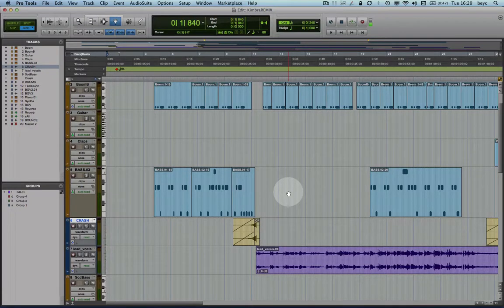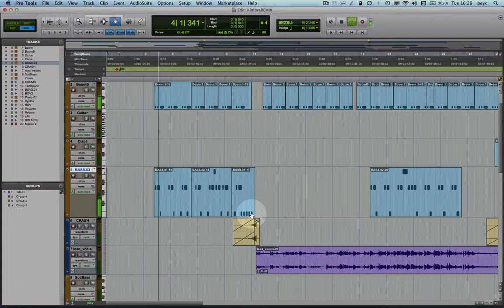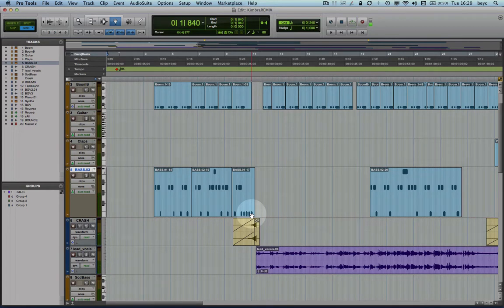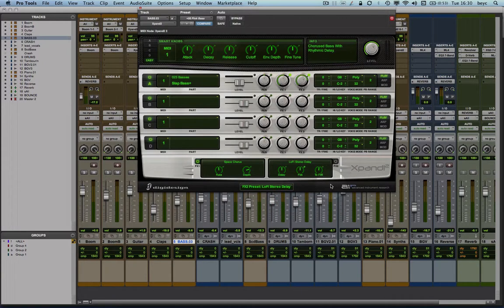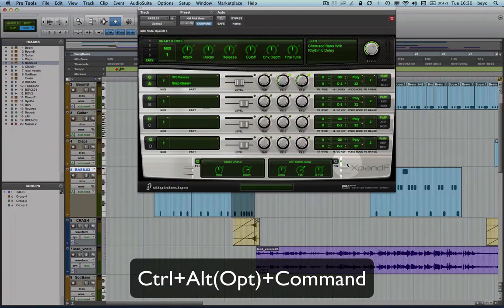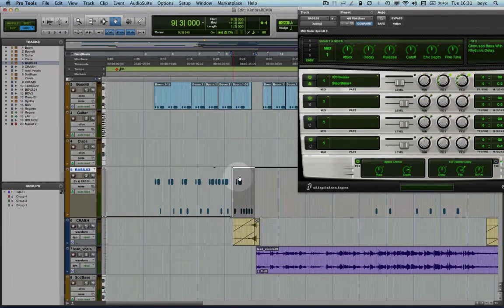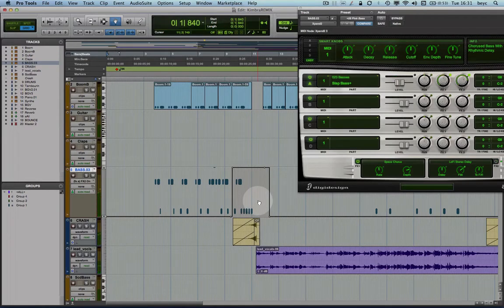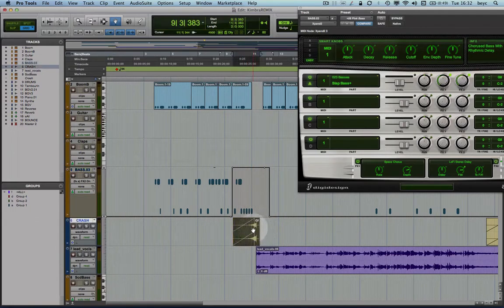Pro Tools tutorials: How to use the automation in Xpand2?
This tutorial will show you how you can use automation in Xpand2